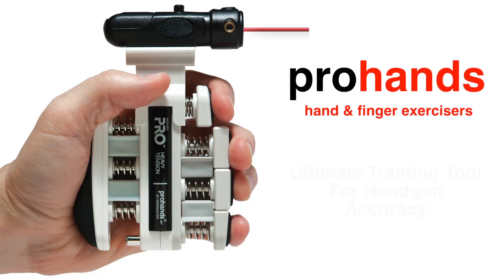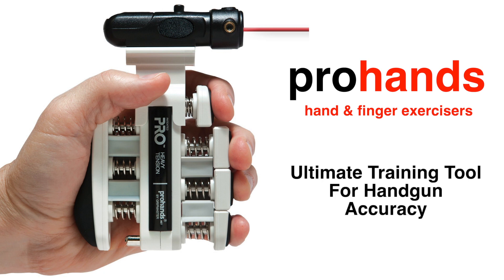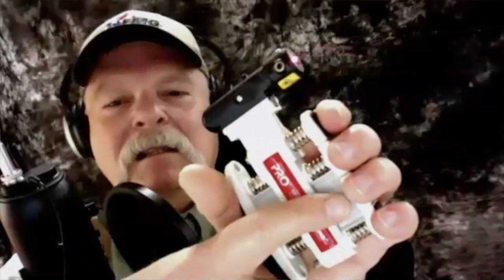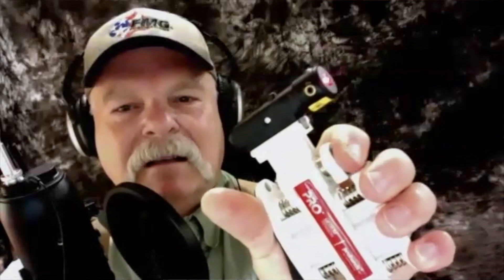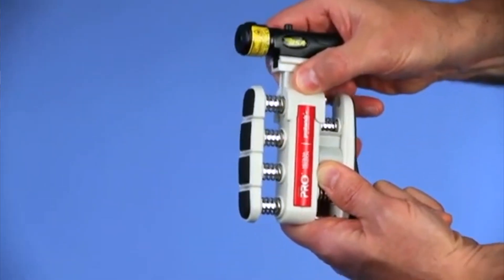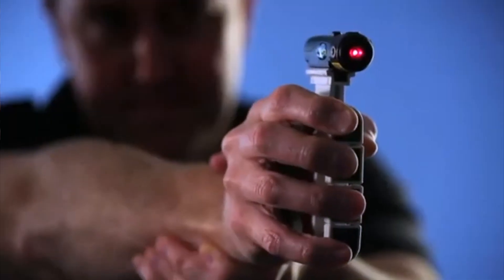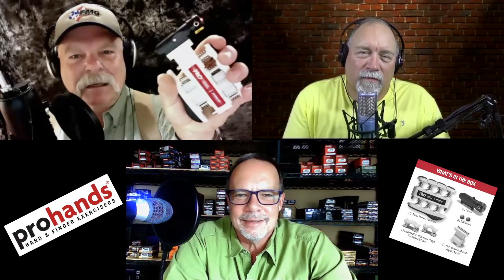Quartermaster: Exercise Your Hand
FMG Publisher Roy Huntington reveals his secret to his steady hand when pistol shooting.